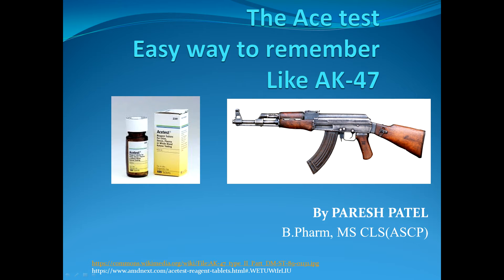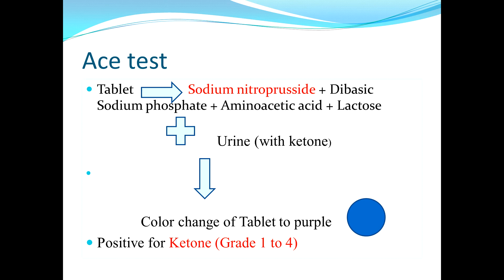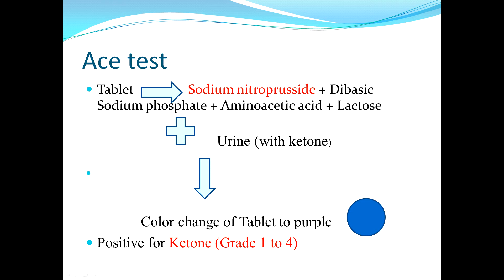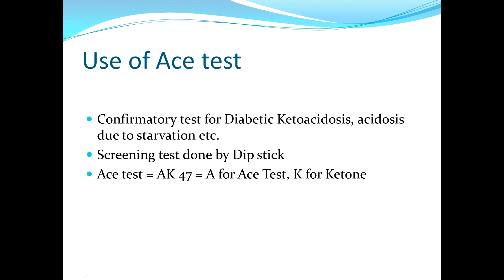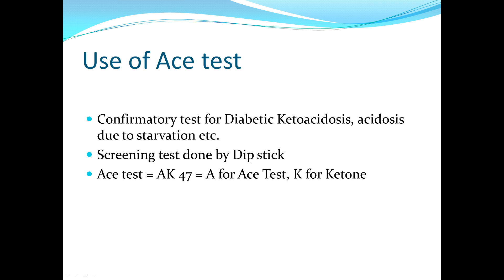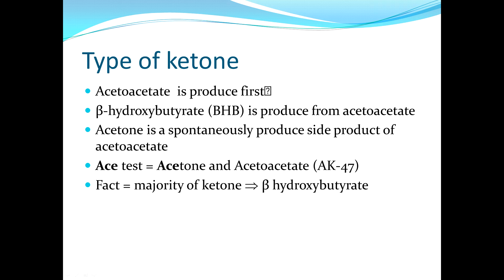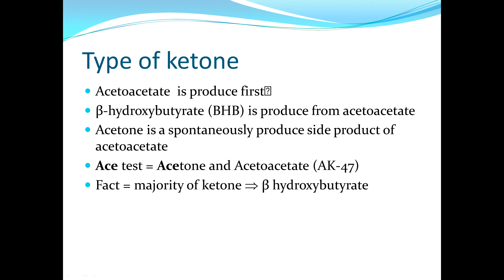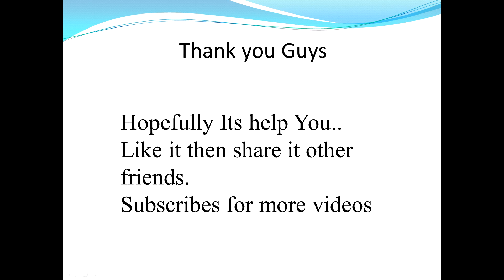THE ACE TEST CHEMISTERY ASCP FOR KETONE IN URINE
The Ace testEasy way to rememberLike AK-47
Ace test
Tablet                Sodium nitroprusside + Dibasic Sodium phosphate + Aminoacetic acid + Lactose

                                                  Urine (with ketone)

                     Color change of Tablet to purple
Positive for Ketone (Grade 1 to 4)
Use of Ace test
Confirmatory test for Diabetic Ketoacidosis, acidosis due to starvation etc.
Screening test done by Dip stick
Ace test = AK 47 = A for Ace Test, K for Ketone
Type of ketone
Acetoacetate  is produce first
β-hydroxybutyrate (BHB) is produce from acetoacetate
Acetone is a spontaneously produce side product of acetoacetate
Ace test = Acetone and Acetoacetate (AK-47)
Fact = majority of ketone  β hydroxybutyrate